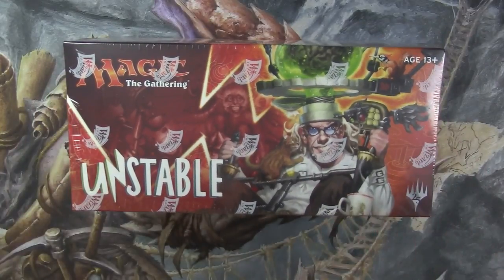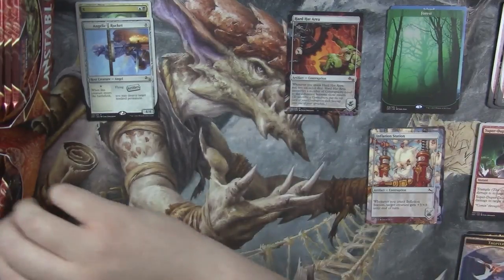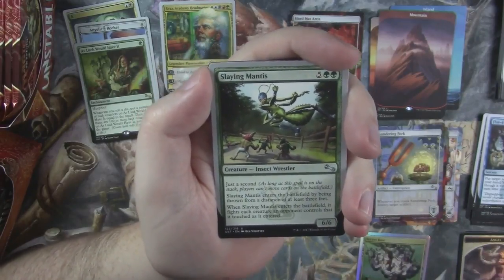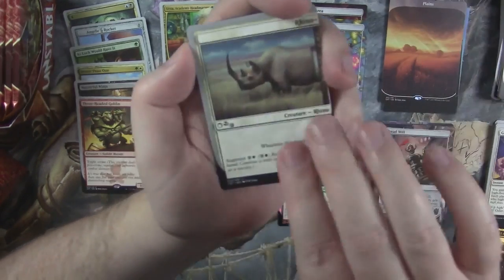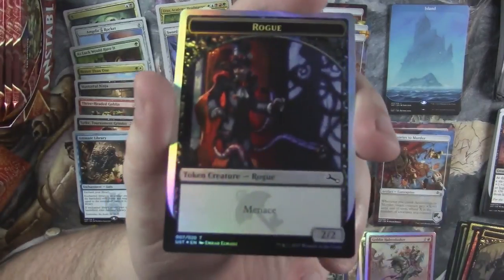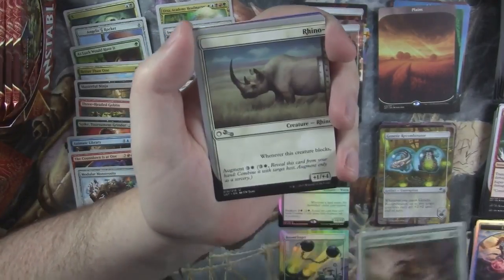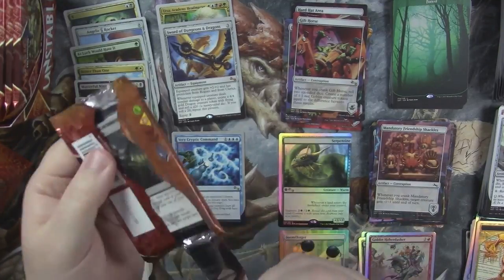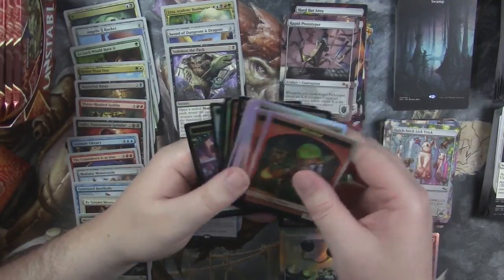MTG - Unstable Box 3 pt 1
Opening a box of Unstable